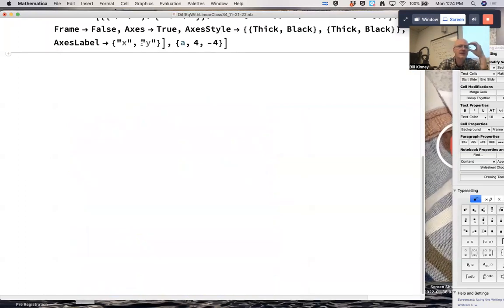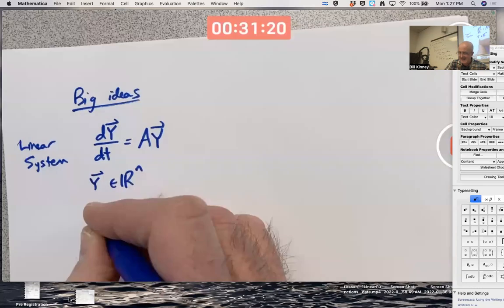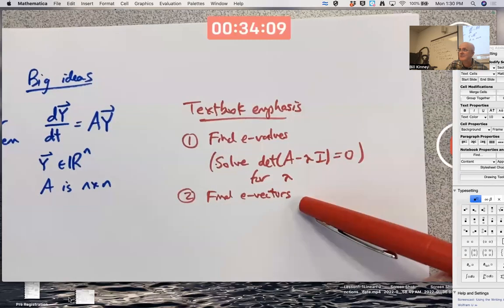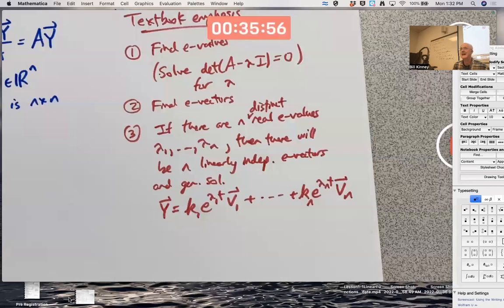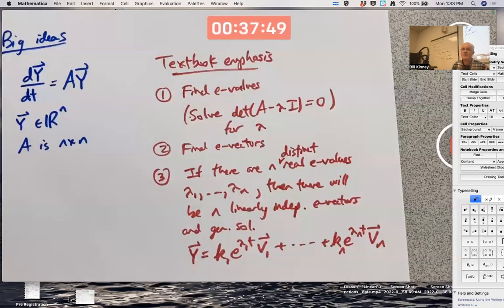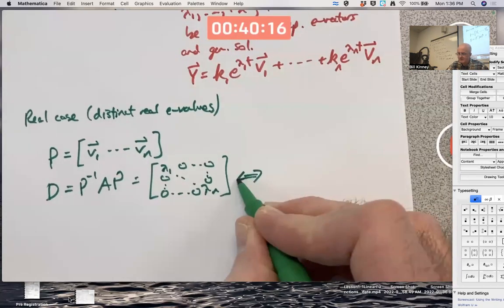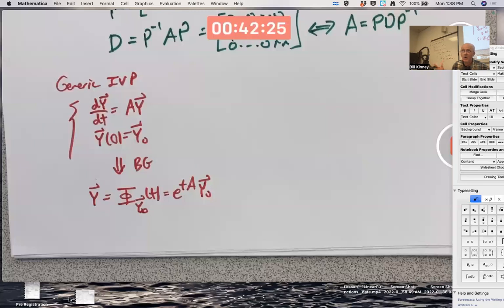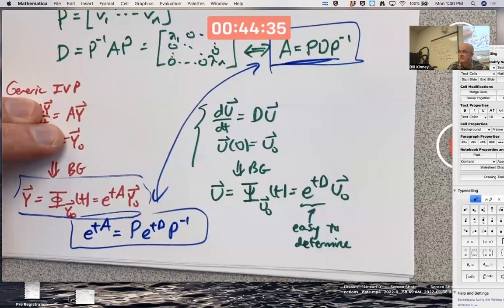Overview of Linear Systems of Differential Equations and Diagonalization of Matrices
When a linear system dY/dt = AY has distinct real eigenvalues, the eigenvectors will be linearly independent and a general solution is a linear combination of the functions e^(λ*t)V, where V is an eigenvector for the eigenvalue λ. Diagonalization of the matrix A to D=P^(-1)AP helps us write the solution in terms of the matrix exponential e^(tA) because e^(tA)=Pe^(tD)P^(-1). (Differential Equations, 4th Edition (by Blanchard, Devaney, and Hall)). Amazon Prime Student 6-Month Trial